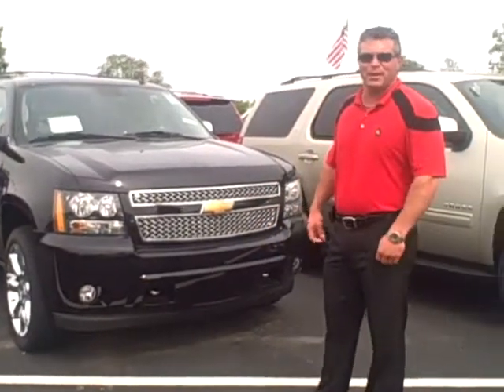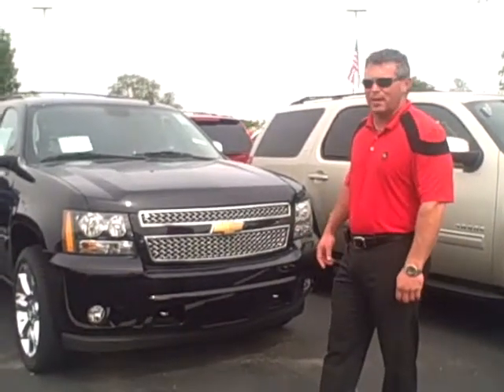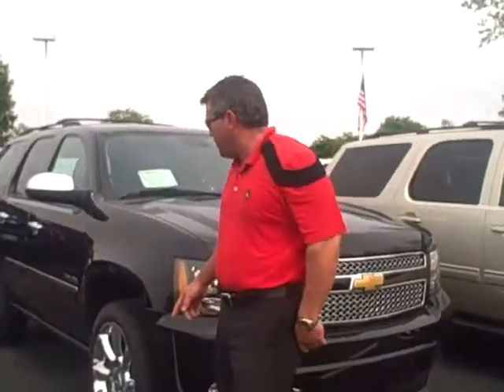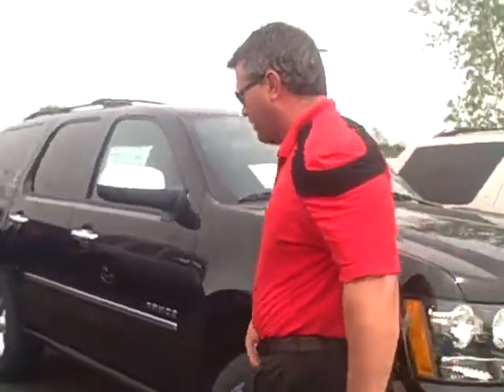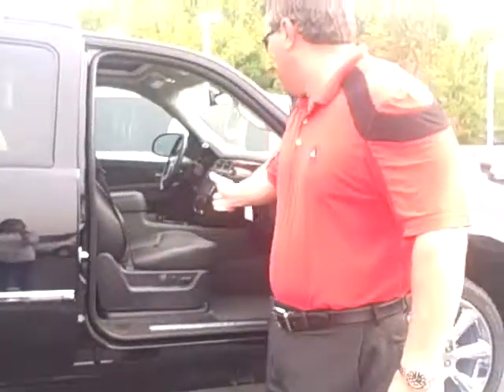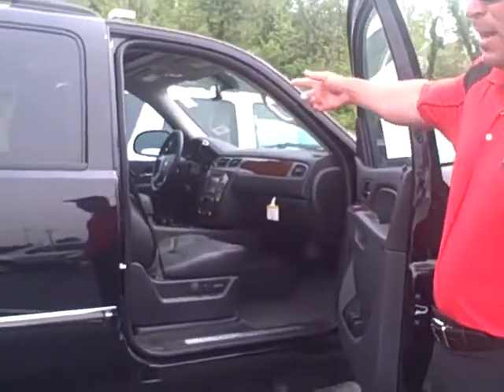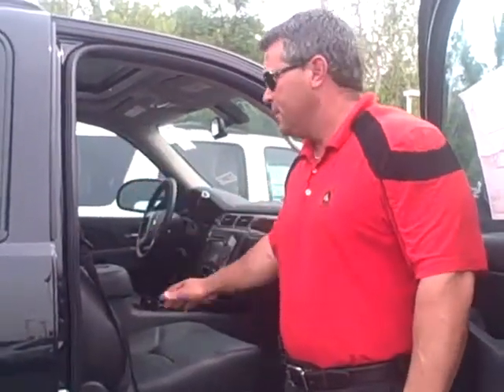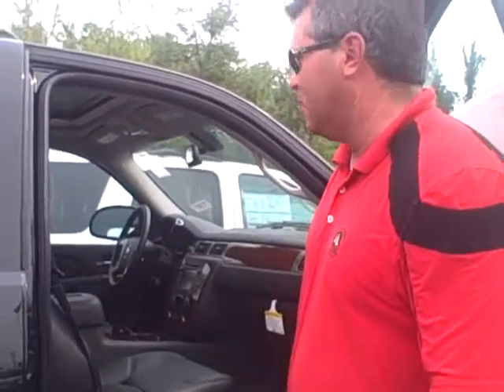Walk Around with Darrell Lee on a 2013 Tahoe - Hare Chevrolet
Darrell Lee goes over the exterior, and interior features of a 2013 Chevy Tahoe.